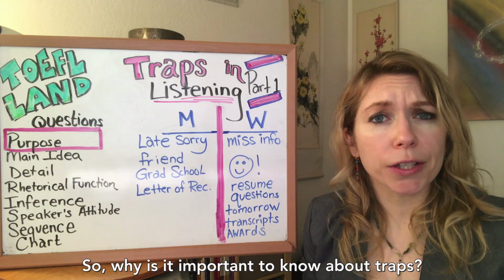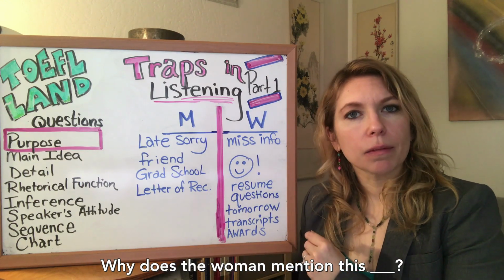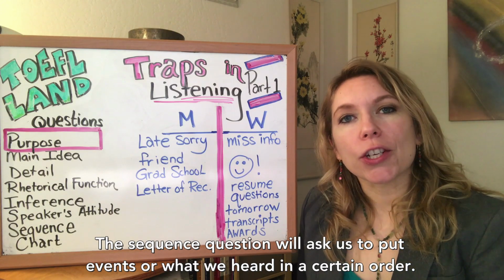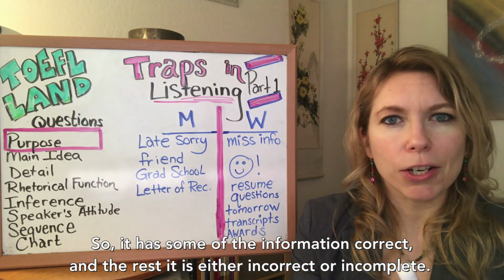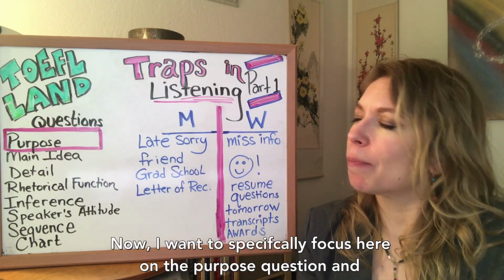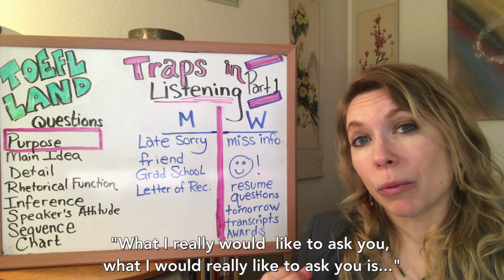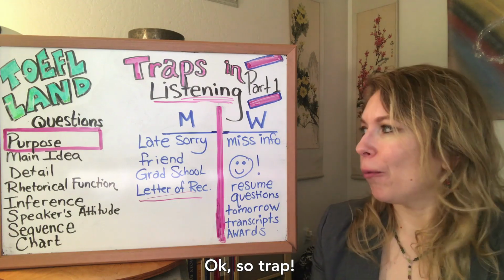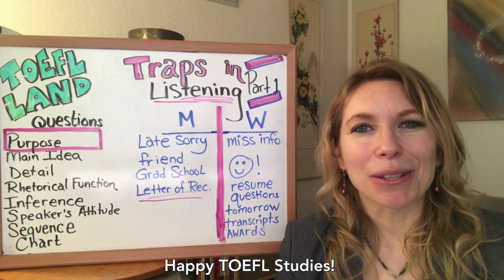TRAPS in the TOEFL Listening Part 1: Purpose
If you'd like to get better at avoiding traps in the TOEFL Reading section, check out TOEFL Land's Reading course here:

TOEFL Land is a simple and fun way to master the TOEFL inspired by over 20 years teaching English as a second language.

You can find many free TOEFL resources on my

The TOEFL test can be scary and frustrating. I’ve worked with hundreds of students to help them achieve their goals on this test so they can get on to their dreams.  Improve your TOEFL skills and learn test taking strategies that will help you on test day!

Mejora tus habilidades en TOEFL / تحسين مهاراتك في اختبار TOEFL / 提高你的托福技能 / Améliorez vos compétences au TOEFL / Verbessere deine TOEFL-Fähigkeiten / Migliora le tue abilità TOEFL / अपने टीओईएफएल कौशल में सुधार करें / Tingkatkan keterampilan TOEFL Anda / TOEFLのスキルを向上させる / Javítsa a TOEFL készségeit / TOEFL 능력 향상 / Pîşesaziyên teEF-ê TOEFL / Улучшите свои навыки TOEFL / Melhore suas habilidades no TOEFL / Popraw swoje umiejętności TOEFL / بهبود مهارت های TOEFL خود را / Покращуйте свої навички TOEFL / ปรับปรุงทักษะ TOEFL ของคุณ / TOEFL becerilerinizi geliştirin / Nâng cao kỹ năng TOEFL của bạn

with TOEFL Land!